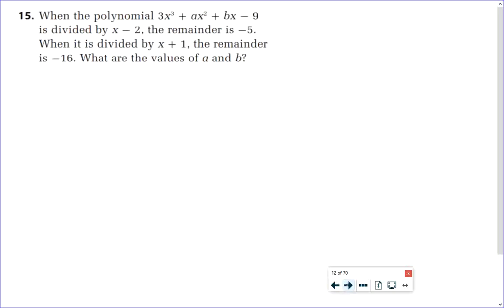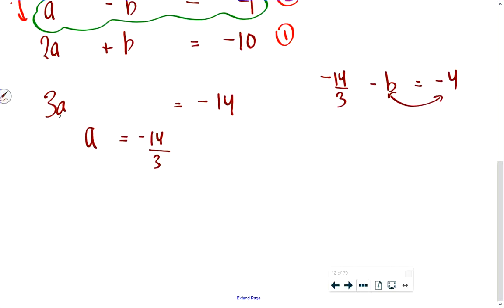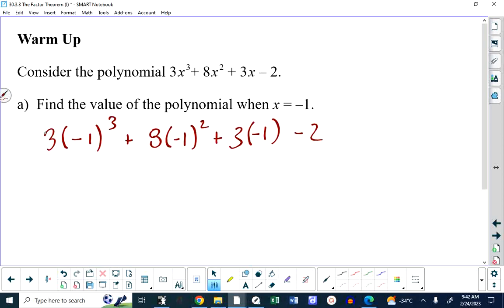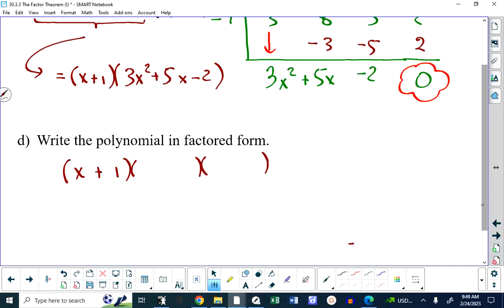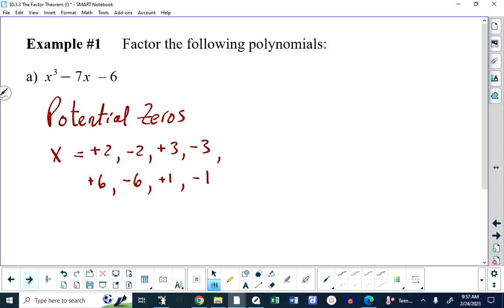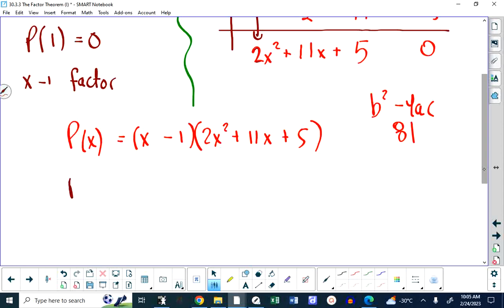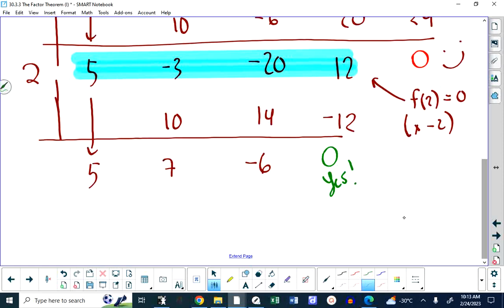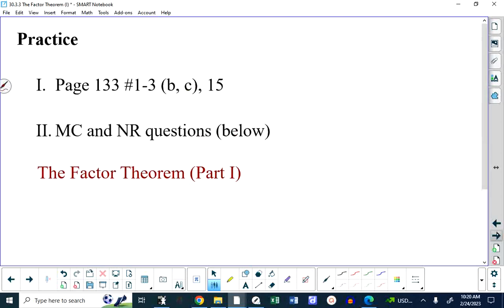Math 30.3.3 The Remainder Theorem and Factoring Polynomial Functions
Here is the recording of this morning's class. The new lesson on the Factor Theorem and Polynomial Factoring begins at around 12:06.